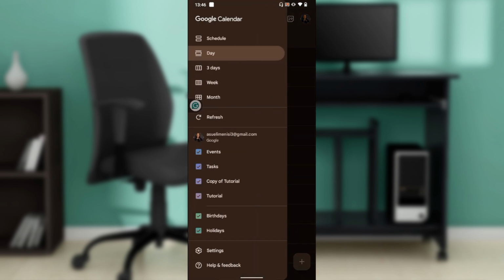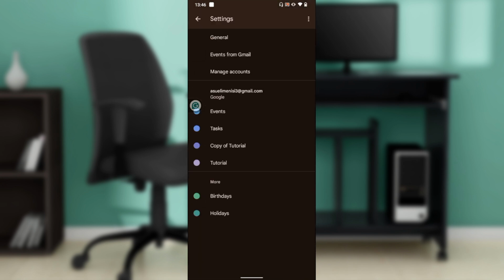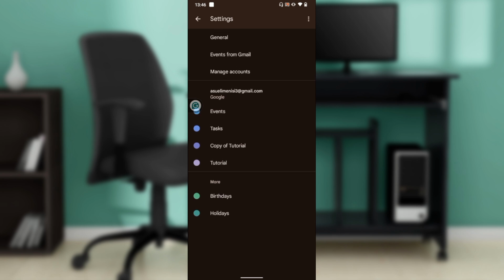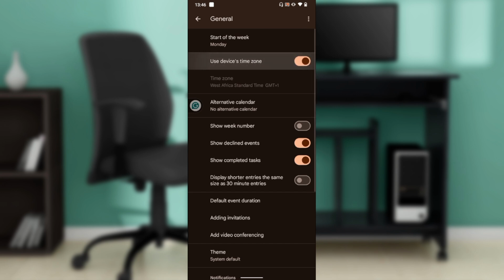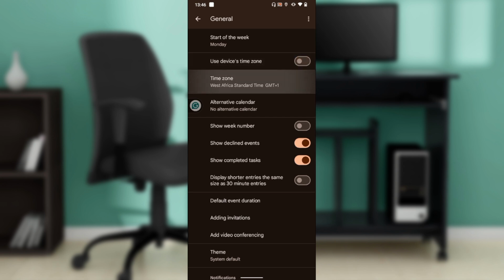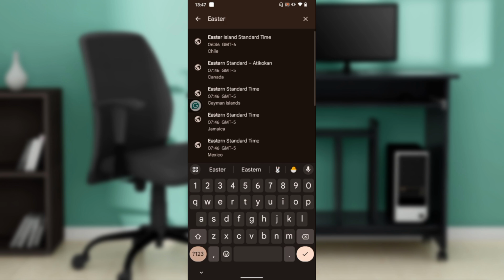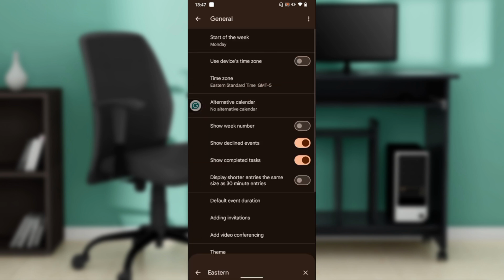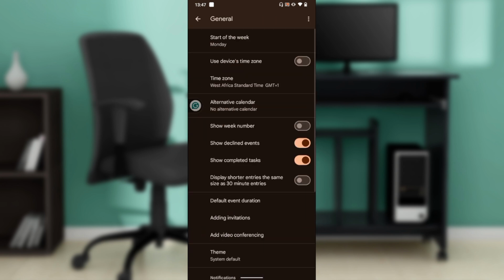How To Change Time Zones in Google Calendar (Easiest Way)​​​​​​​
In this video I will show you How To Change Time Zones in Google Calendar. It would be good if you watch the video until the end so that you don't miss important steps.